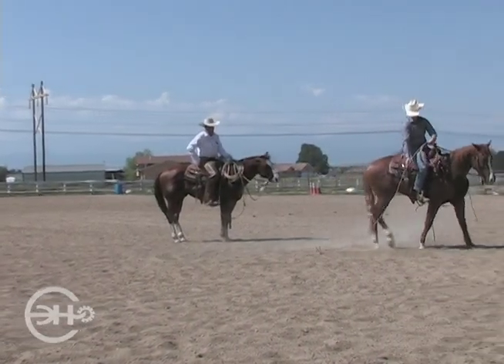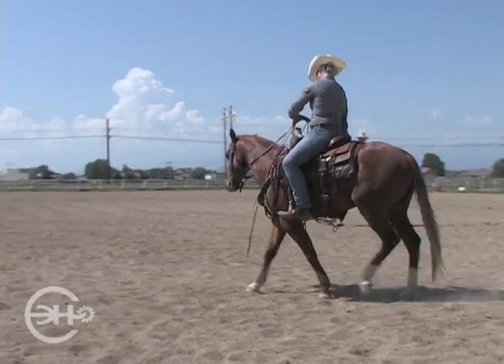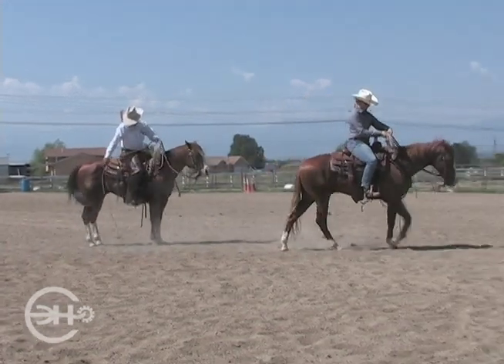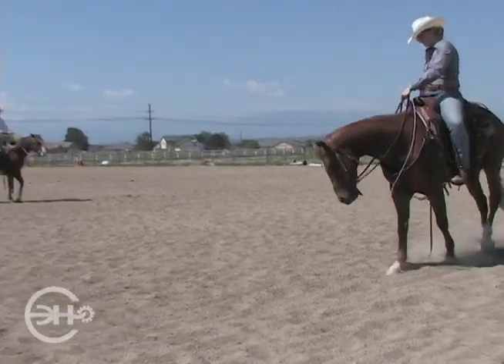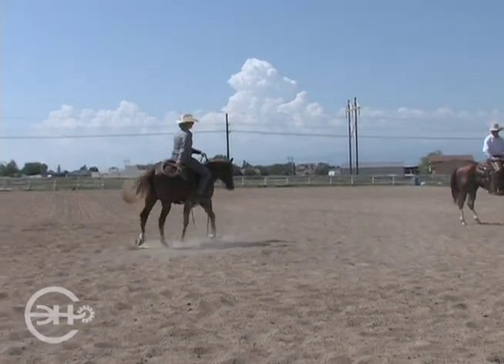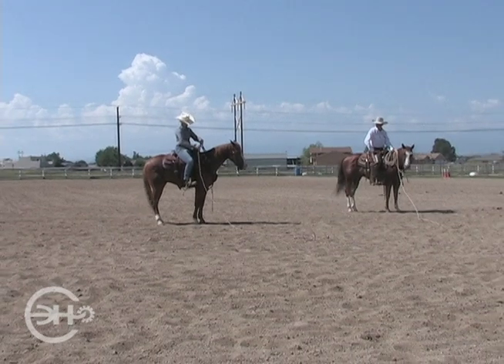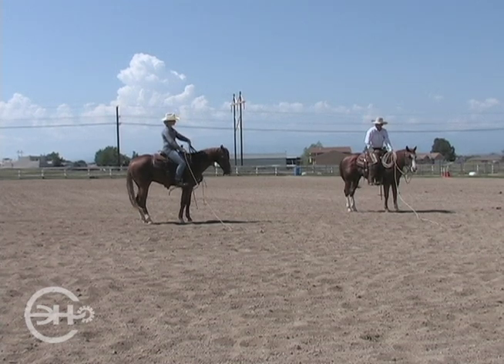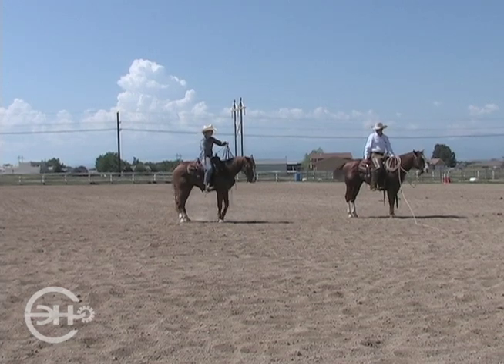Dragging a Log with Trevor Carter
Dragging a log is something that is required in many show events and also necessary preparation for real world jobs. In this segment Trevor Carter helps one of his students prepare a horse to drag a log and stay safe while accomplishing this goal.

Learn More about the Horseman's Gazette:
Each Horseman's Gazette DVD will range from one hour to an hour-and-a-half, and feature an average of six stories with noted horsemen and -women as well as one profile of an artist, gear maker or other craftsman. Each issue will also have an extensive contributors section where the viewer can learn about each of the contributors, and how to get more information from that particular resource.

Come along for the ride — you and your horse will be glad that you did!